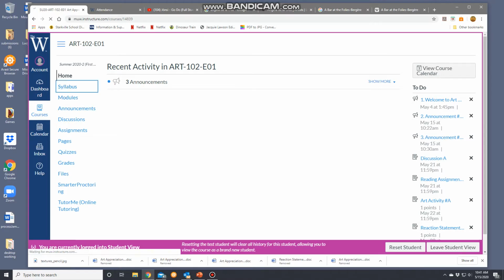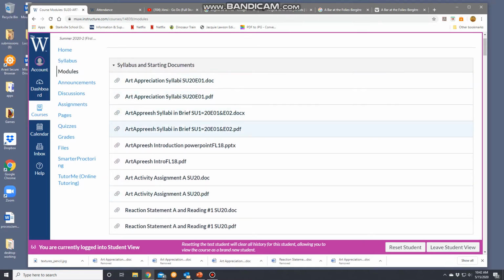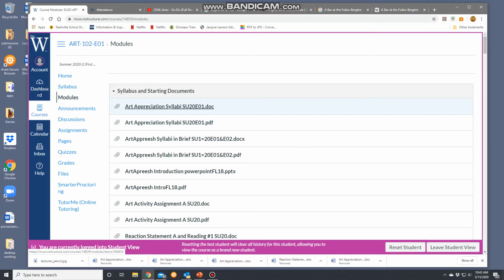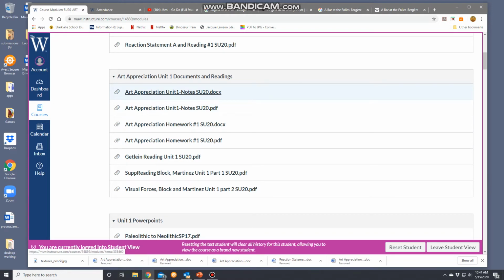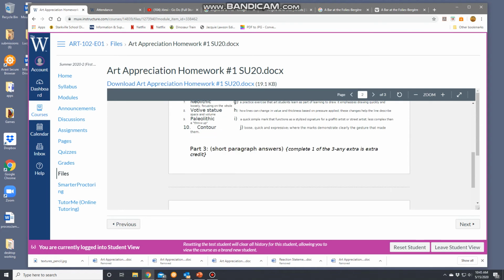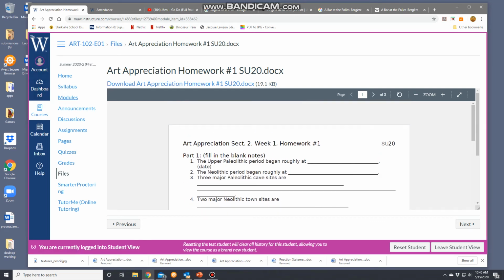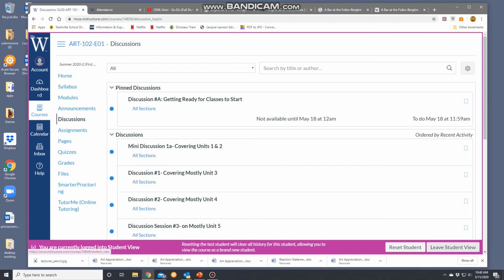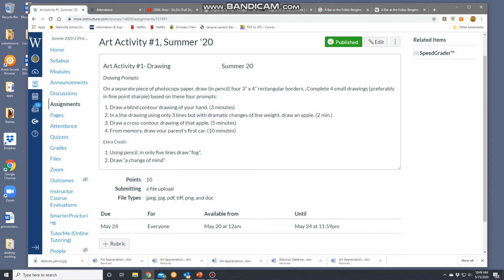Intro Video #2- Using Canvas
for the online version of art appreciation, summer 2020